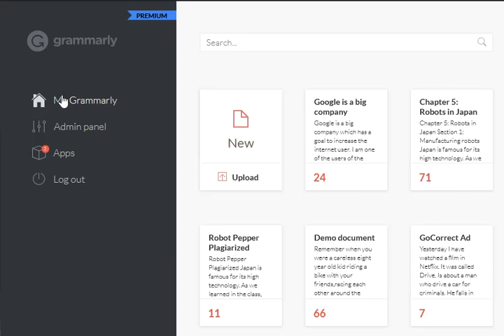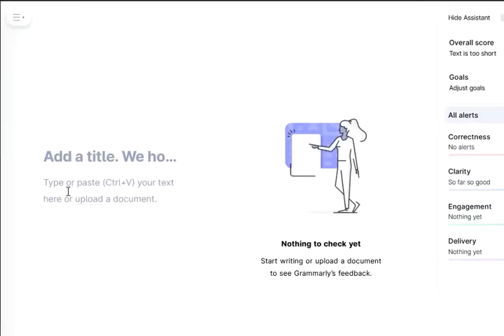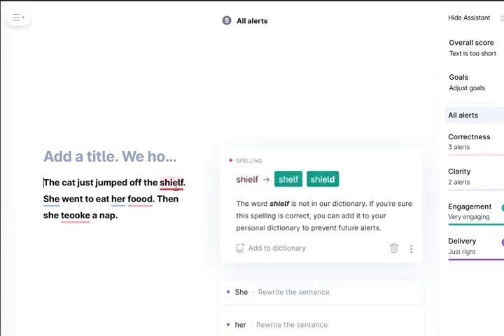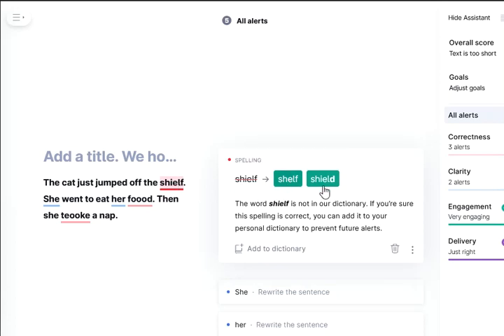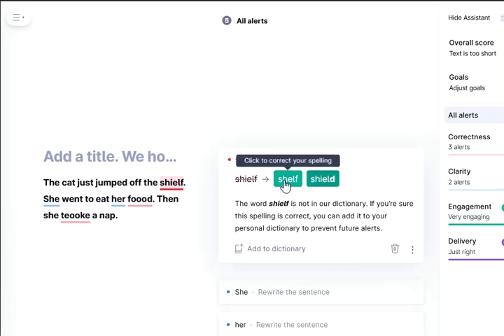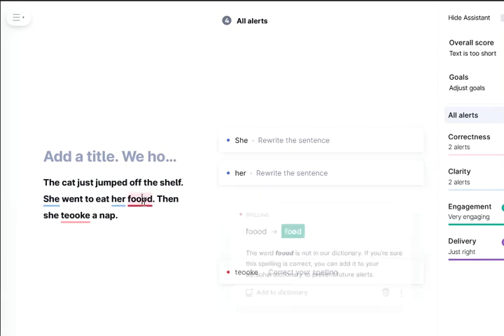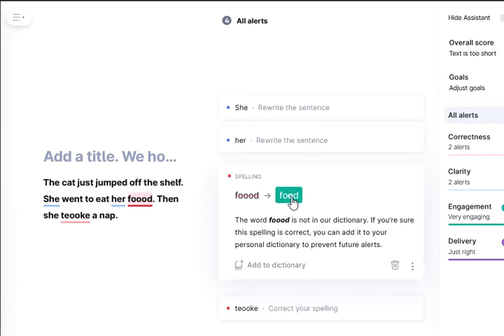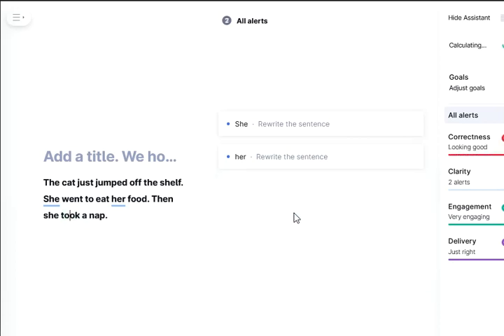WwG #1 Spell Check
Writing with Grammarly #1 Spell Check (Page 4 of PDF)